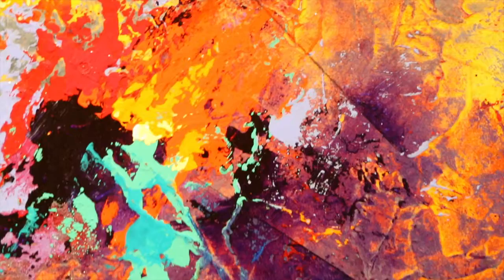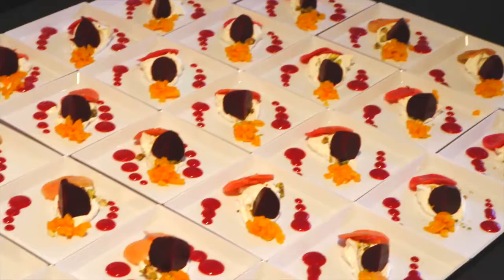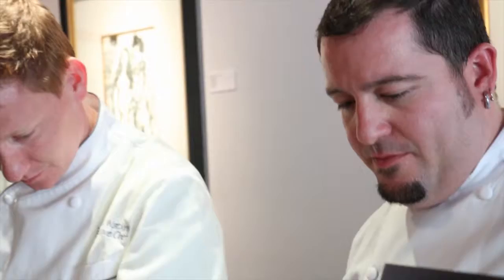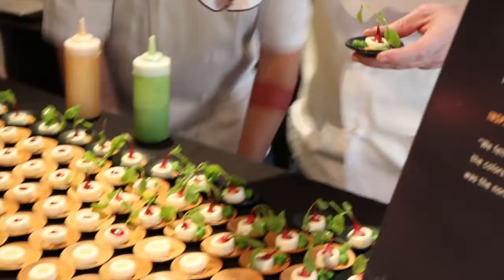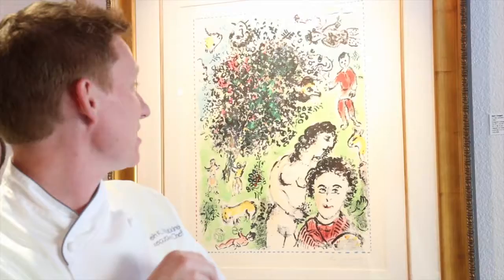Art Bites at Russell Collection Fine Arts Gallery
An evening of art-inspired culinary creations by Austin's top chefs at Russell Collection Fine Arts Gallery. October 10, 2013, benefiting Austin Food & Wine Alliance.